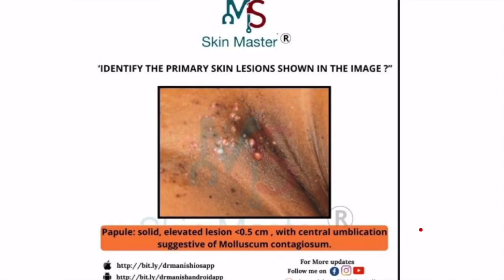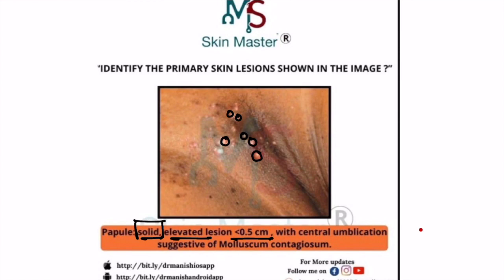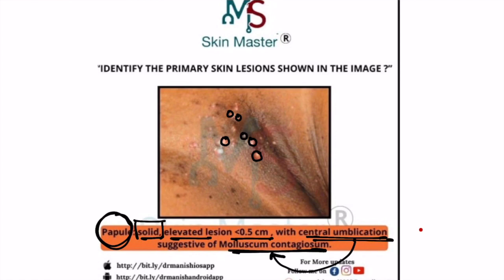2 MINUTES DERMATOLOGY :#23 MOLLUSCUM CONTAGIOSUM